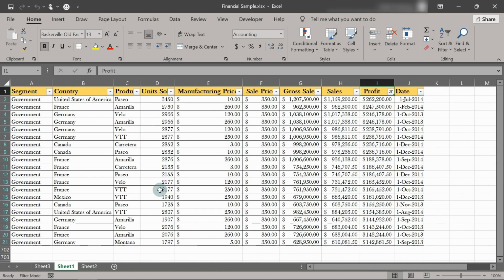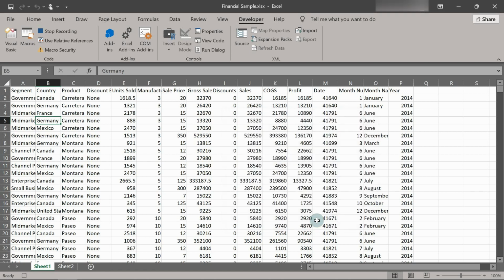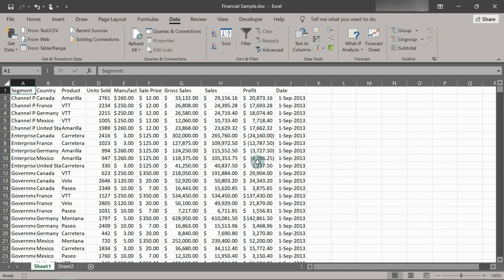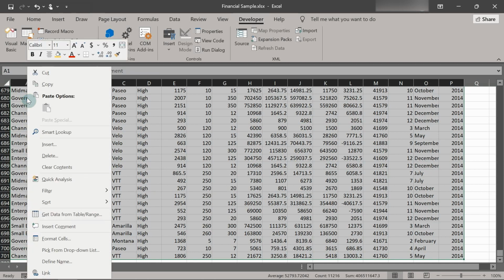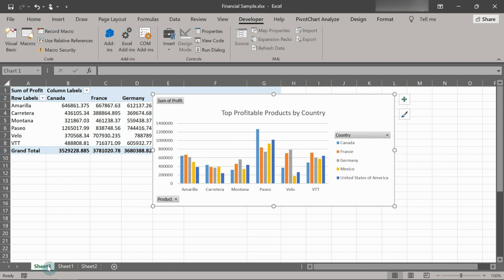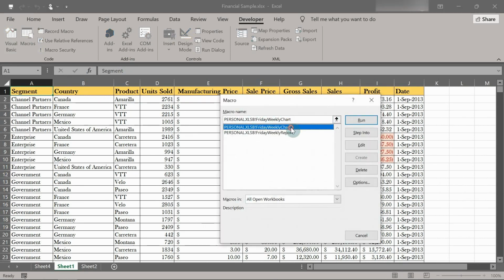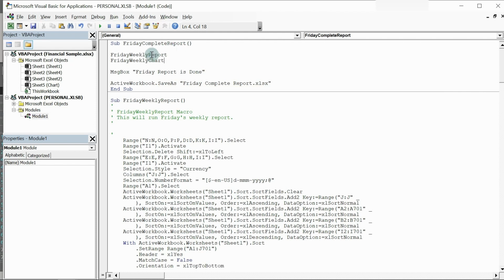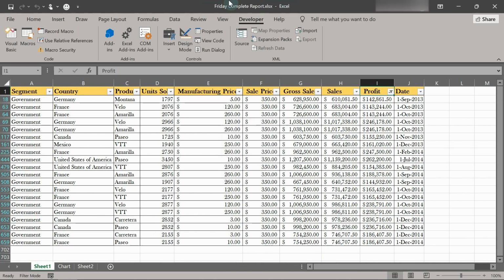How to Record a Macro in Excel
This video will show you how to record a macro using VBA and Excel.